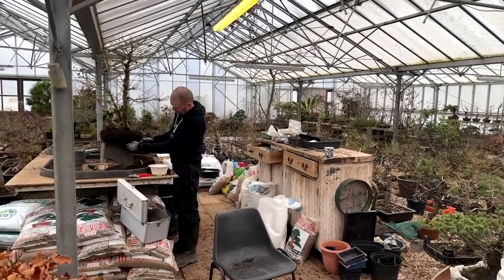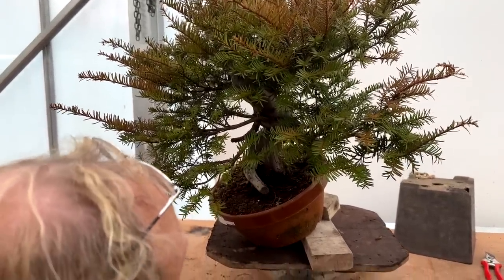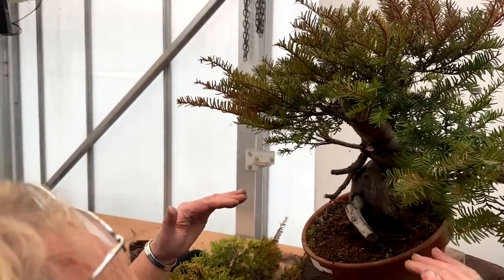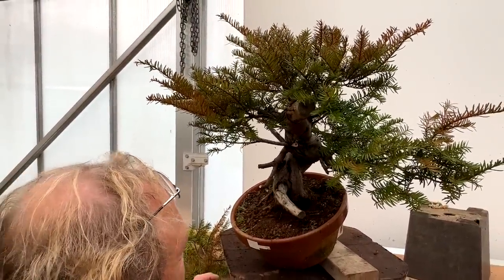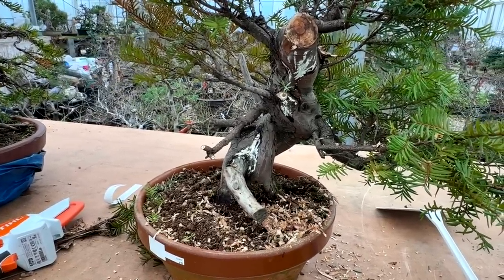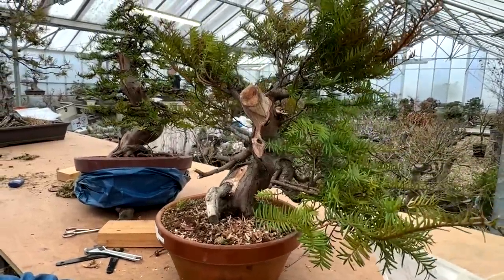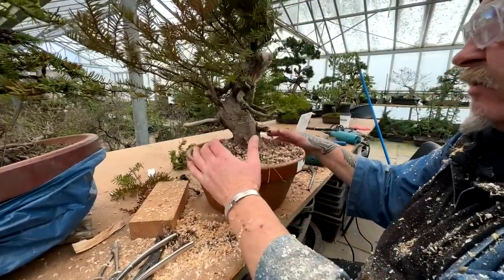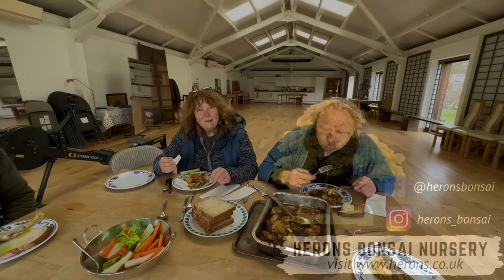Styling Bonsai with Kevin Wilson - Day 1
We welcome Kevin Wilson back to Herons Bonsai to style some more material.

Kevin Wilson Yamadori School of Bonsai can be found at @tml

Order the new 'Bonsai Masterclass' on: @Masterclass-2

🌳 Outdoor Bonsai Trees @-Bonsai/
🌱 Indoor Bonsai Tree @Bonsai-Trees/
✂️Tools @oils-and-Sundries/Herons-High-Quality-Tools/

👉 To shop for bonsai go to 👉: @